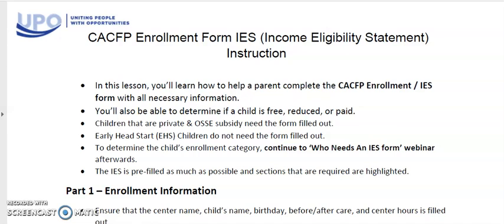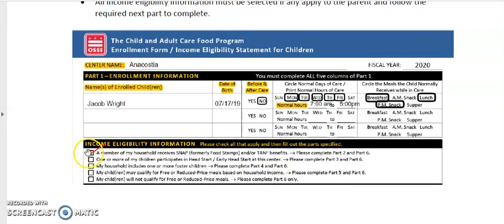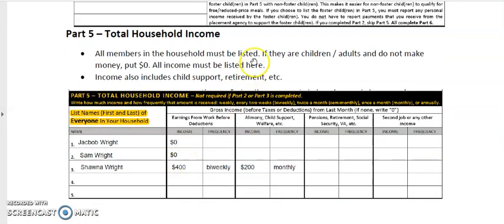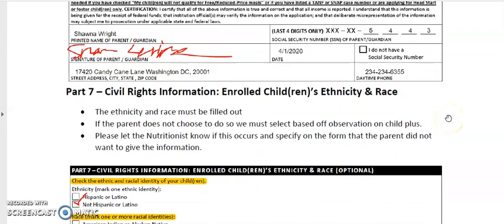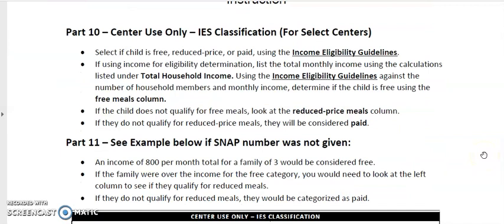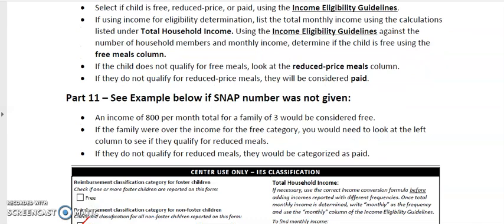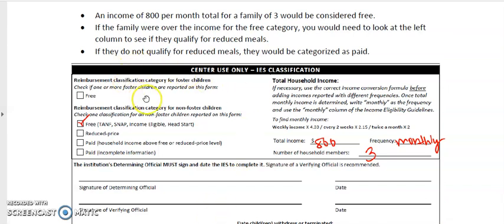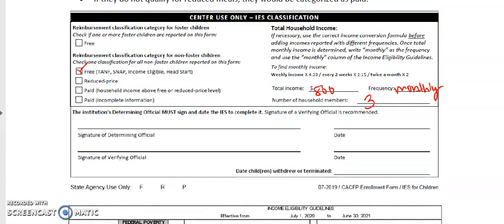Completing Enrollment Froms